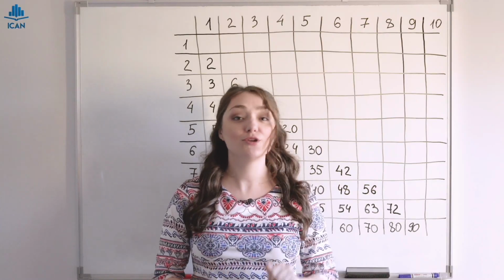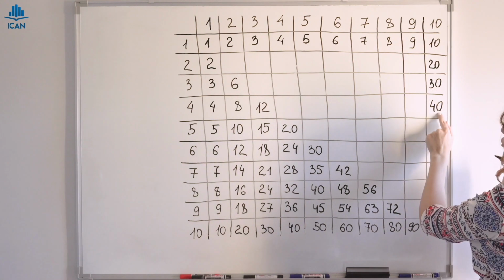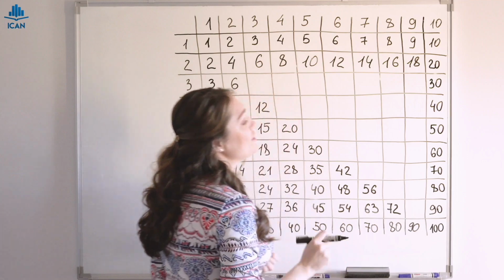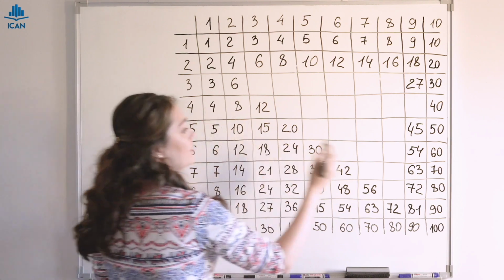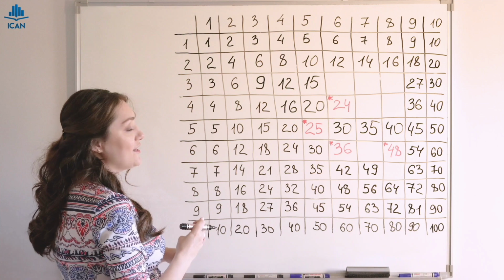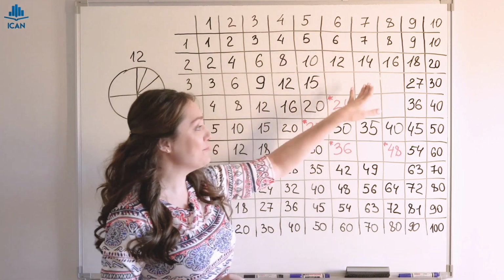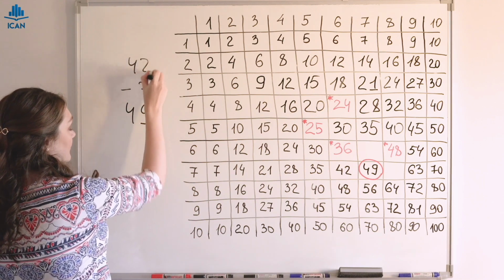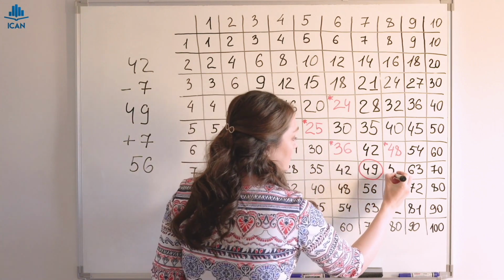Multiplication table simple and clear | Methodology for children and adults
Want to learn the multiplication table quickly and without cramming? In this video, I will show you a simple and effective way to memorize the multiplication table in just 10 steps. The method is suitable for elementary school children, 2nd grade students, older schoolchildren, and even adults who want to refresh their knowledge of mathematics.

We will analyze the logic of multiplication, simple examples and exercises that will help you easily understand and remember the multiplication table forever. This method is much faster and more effective than classic cramming.

This video will be useful:
✅ Parents who want to help their child learn the multiplication table
✅ Teachers and tutors of mathematics for an explanation in simple language
✅ Anyone who wants to learn how to multiply without mistakes and notebooks